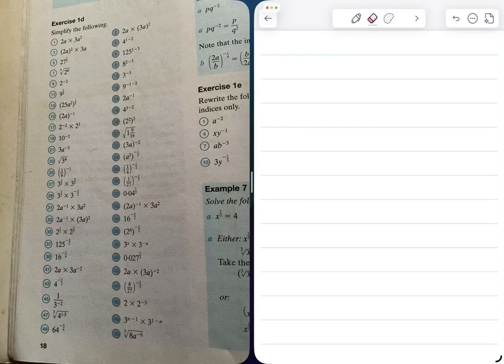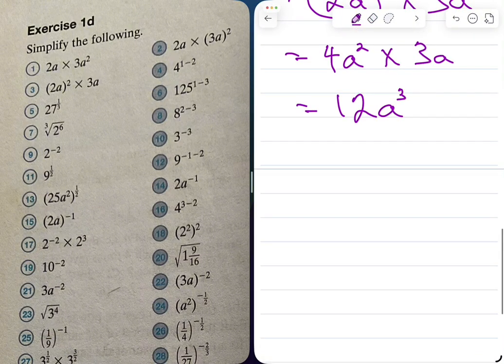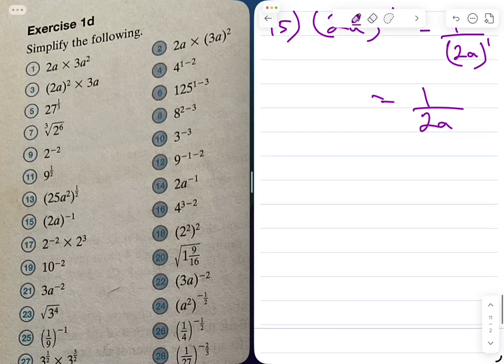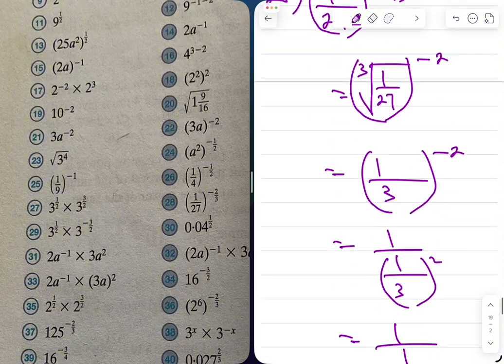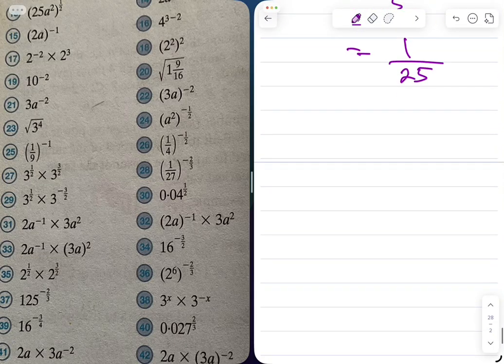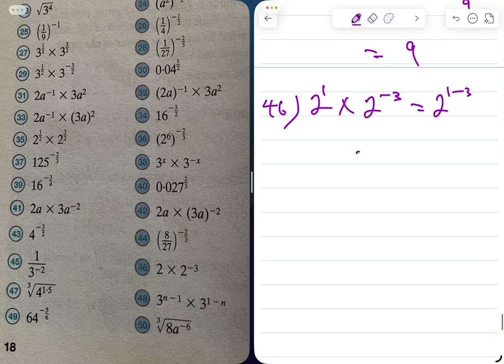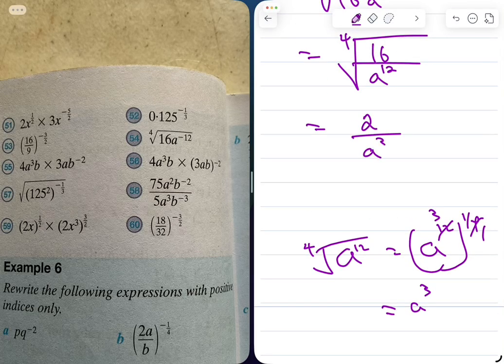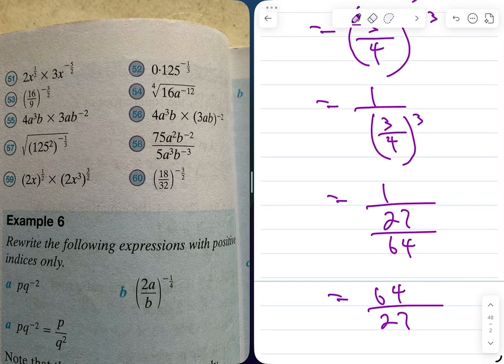WELCOME TO SSS 1 - INDICES